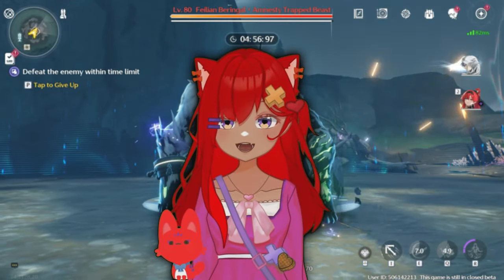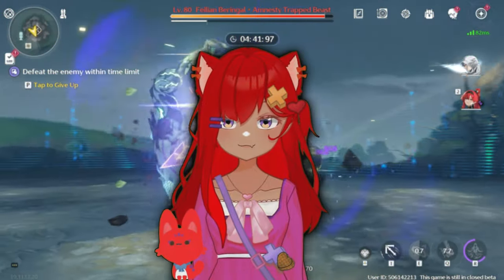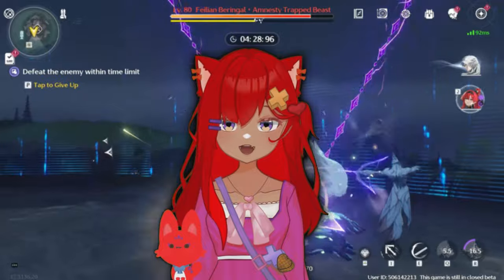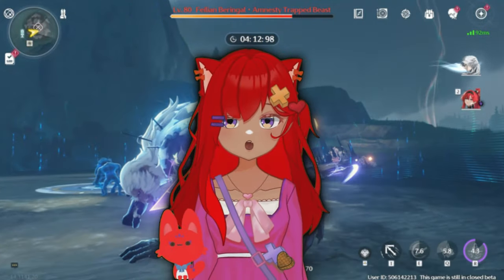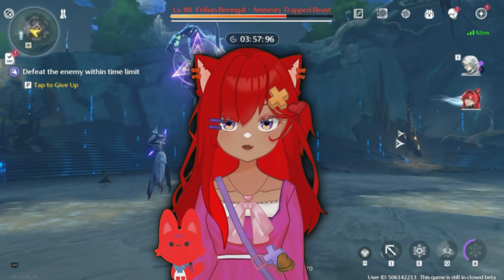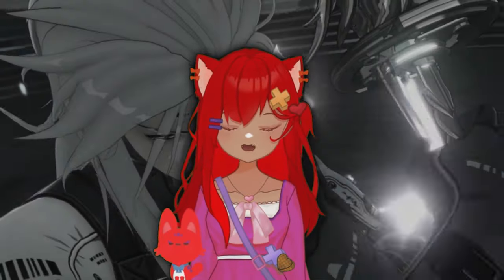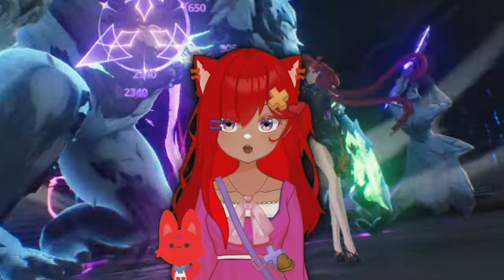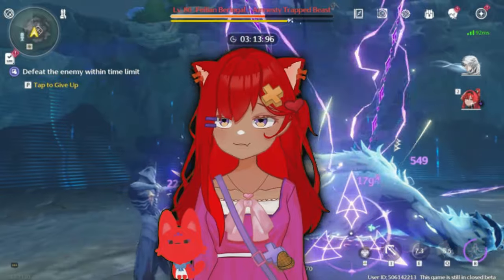5 THINGS TO DO BEFORE WUTHERING WAVES COMES OUT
Simple, but important to do! Get those rewards!
I got the B-roll from @SteparuTV, please check him out! He's amazing!